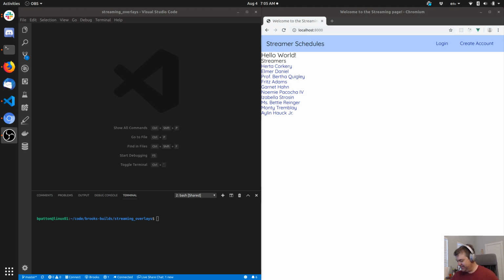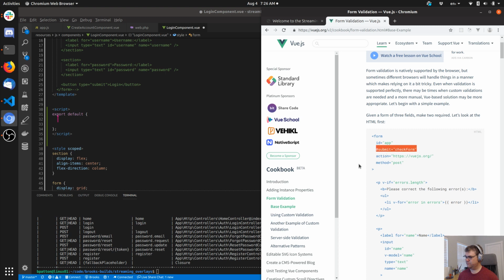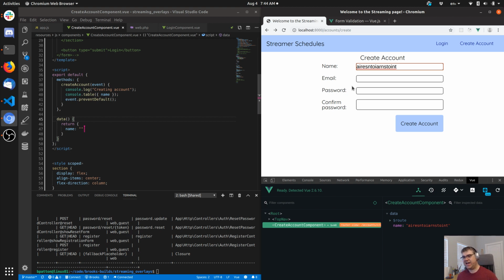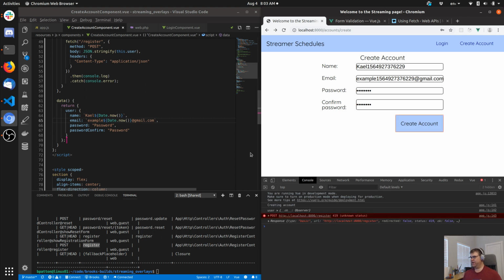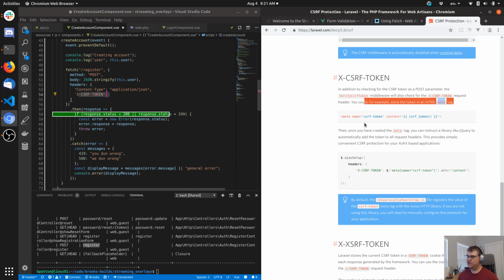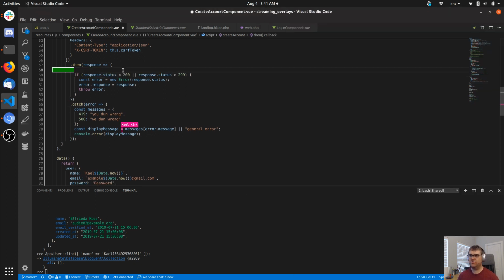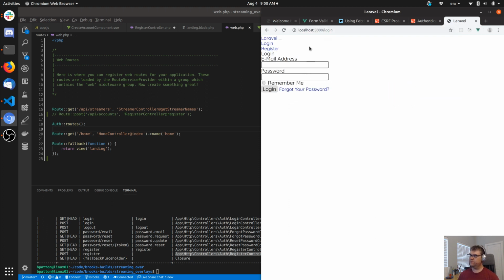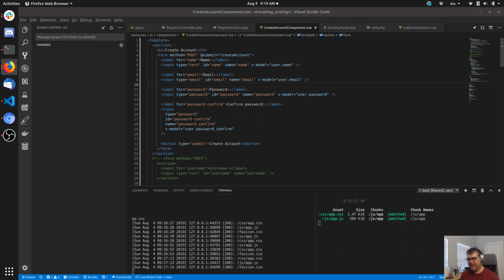Pair programming a stream schedule page with PHP, Laravel, and Vue.js - part 7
We get the create account component working but run into a problem actually creating the account. Maybe a probl# Links

em with fetch?